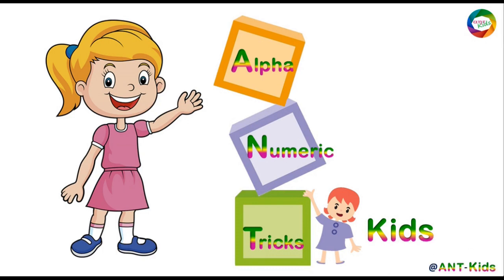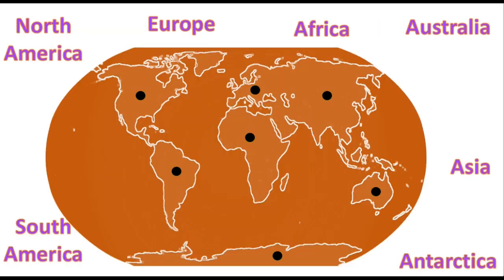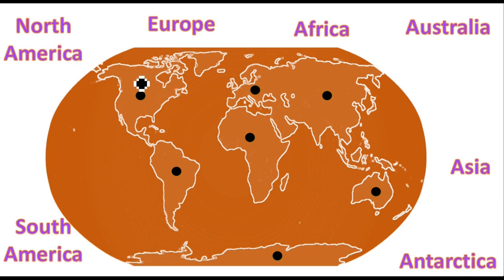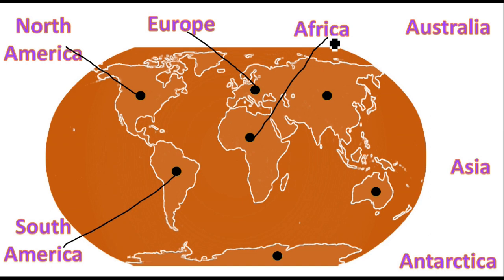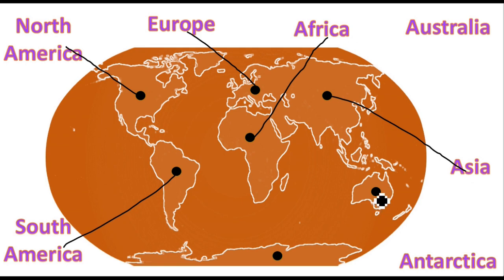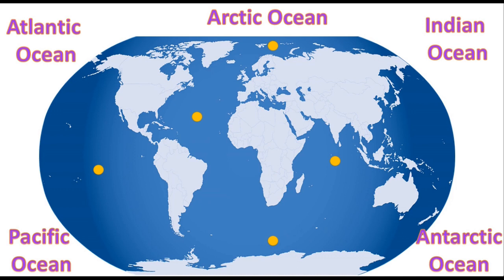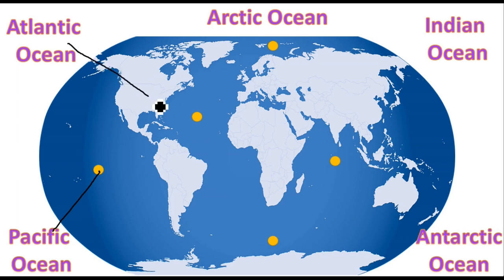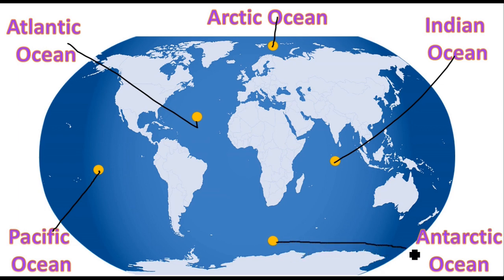Continents and oceans|continents and oceans worksheet|7 continents and 5oceans in the world|ANT-Kids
kg evs worksheet
lkg evs worksheet
continents worksheet for kids
7 continents and 5 oceans in the world
english worksheet for lkg ukg class